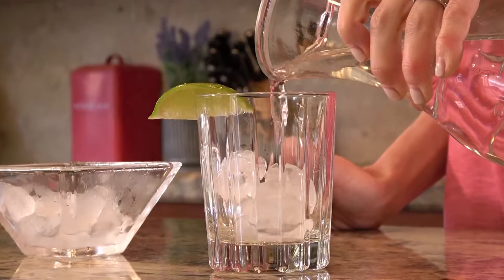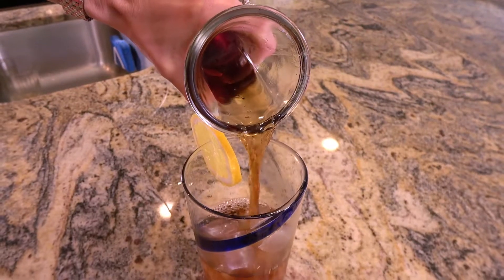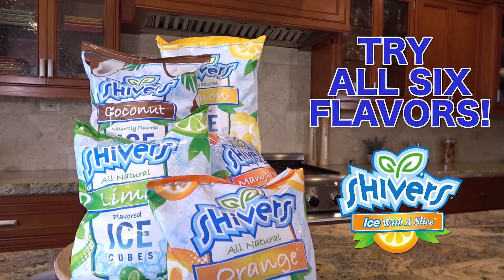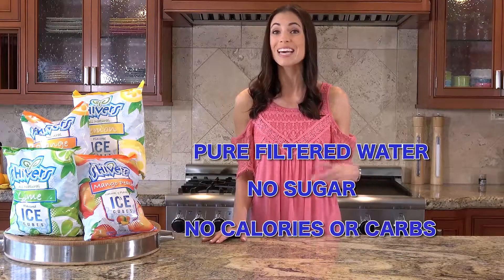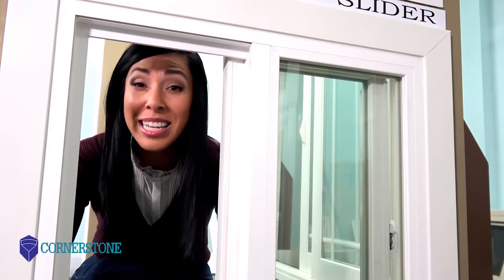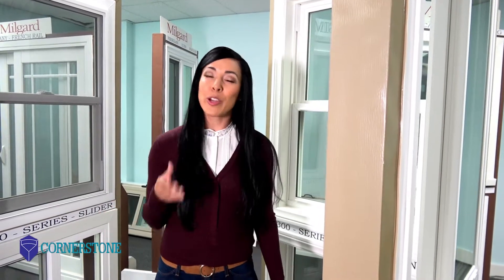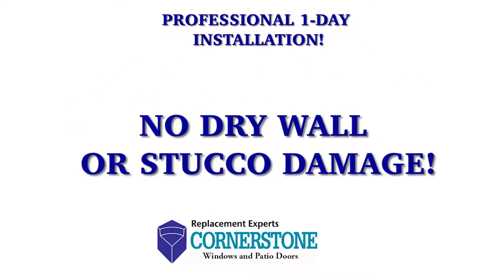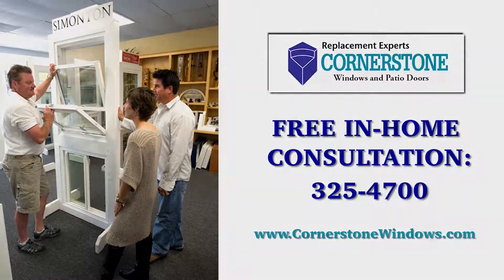CJF Commercial Reel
Some recent commercials I shot and edited for local businesses.